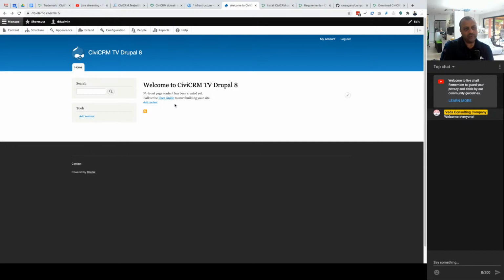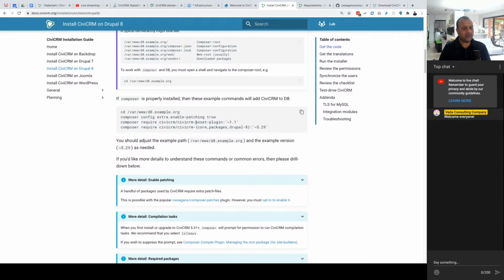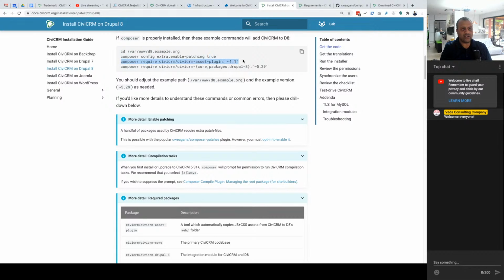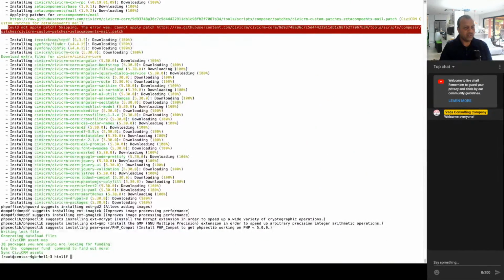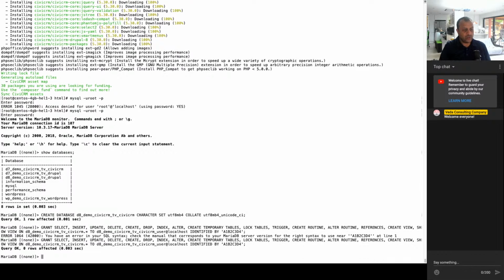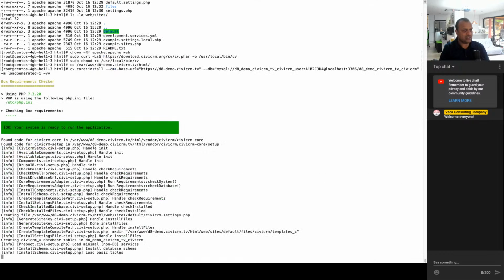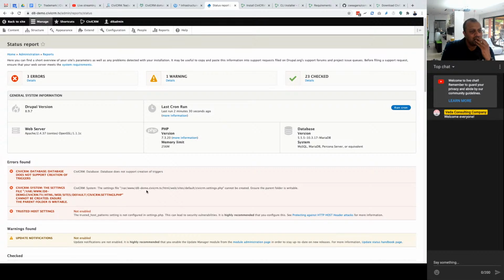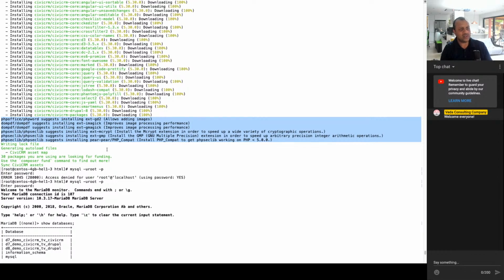CiviCRM.TV EP06: Deploying CiviCRM with Drupal 8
Join Parvez for CiviCRM.TV EP06: Deploying CiviCRM with Drupal 8

In this episode, we provide an overview of the steps required to deploy CiviCRM on a Drupal 8 website. The episode towards first time implementors or those who have not yet tried CiviCRM on Drupal 8. As you'll see, this install doesn't complete successfully but we thought it would still be useful to see the steps towards a build.